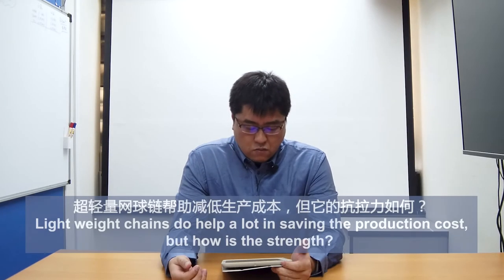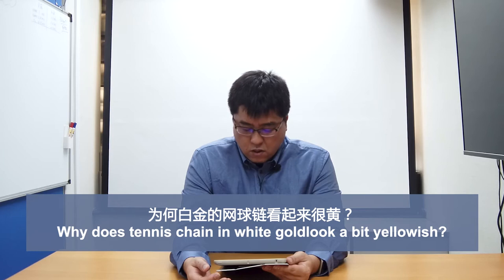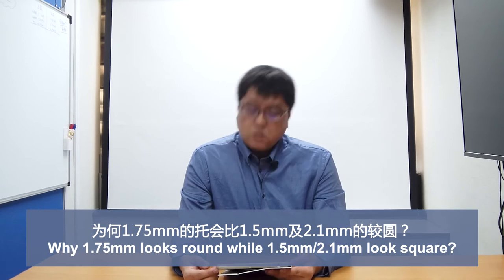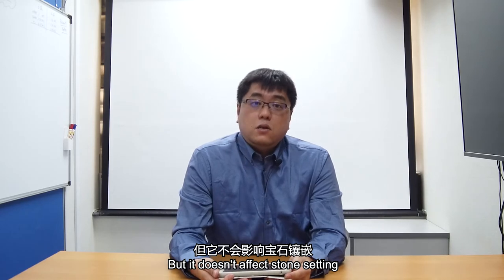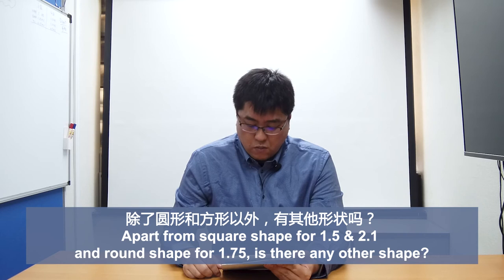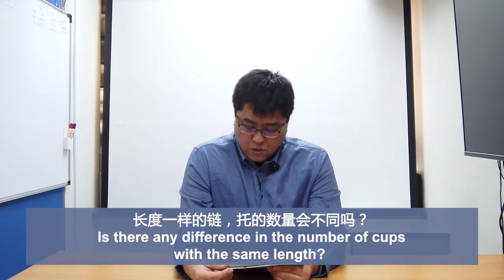Answering all the questions about machine-made lightweight Tennis Chain mounting - Part 1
Since the day we started selling this lightweight tennis chain, we have received many questions regarding to this product from our clients. We want to address the questions one by one in order to relieve your worries. Here is the part 1, part 2 will be coming out next week.